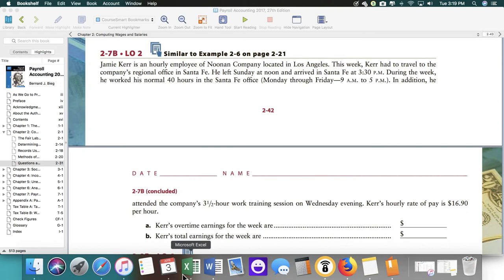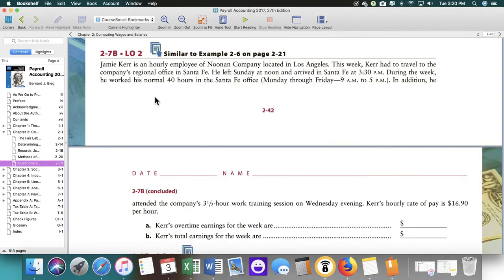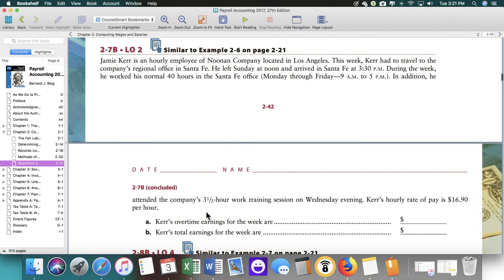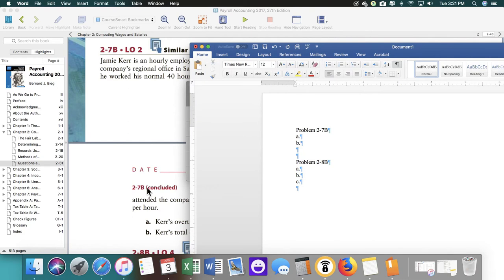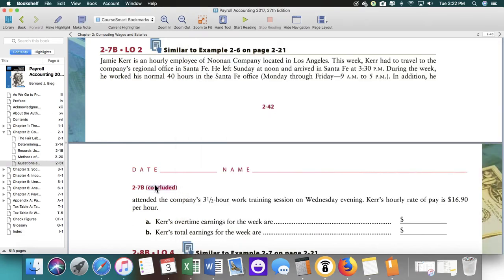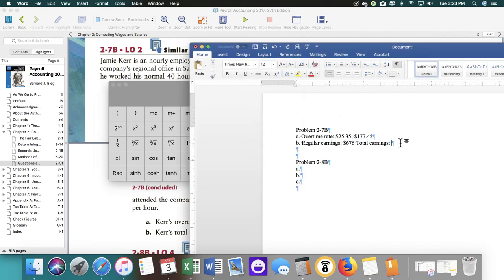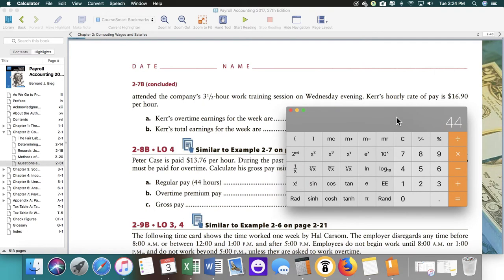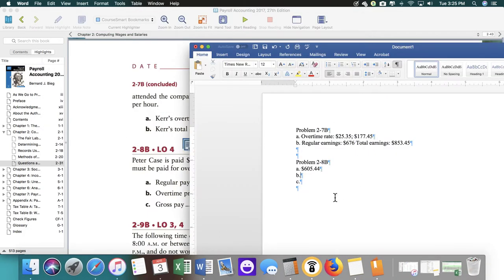Payroll 2 7B and 2 8B